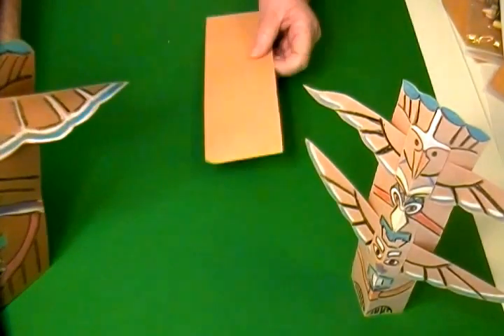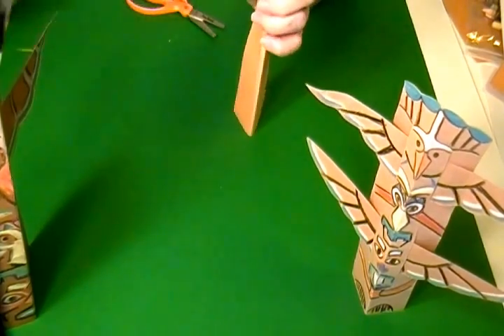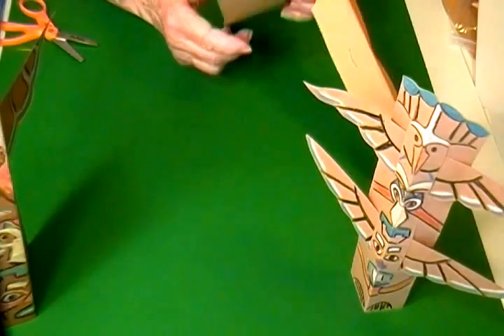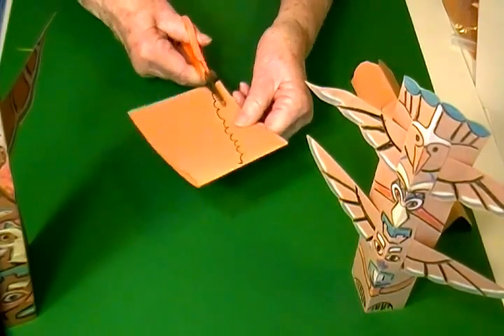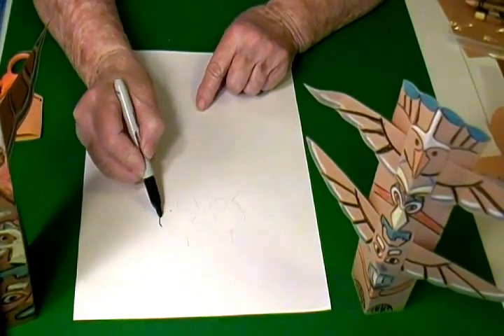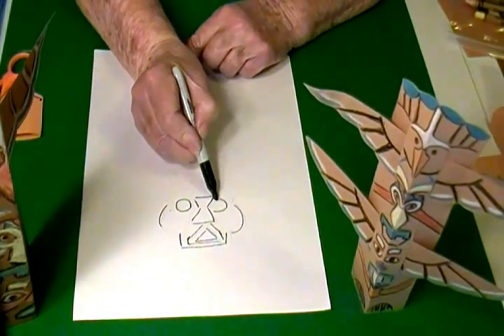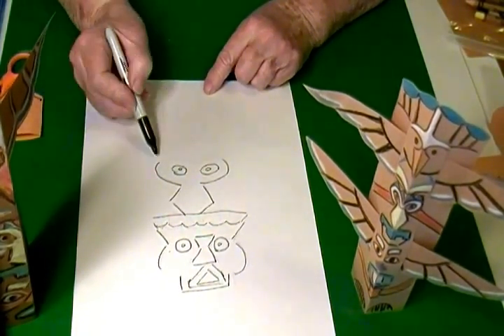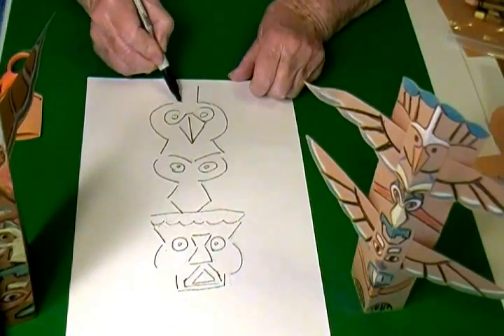Totem Pole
Easy to make Native American or Alaskan Totem Pole